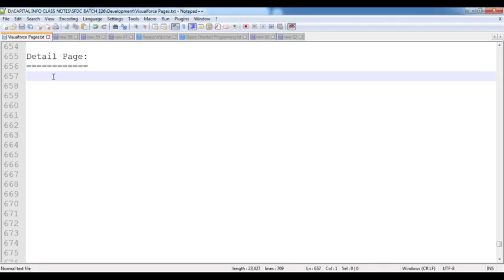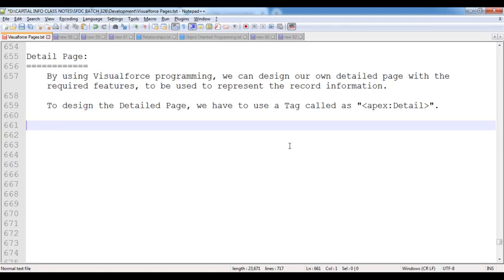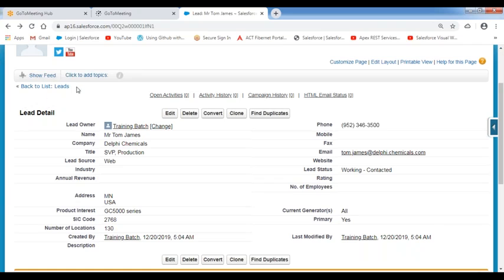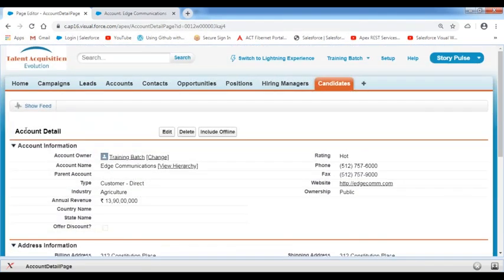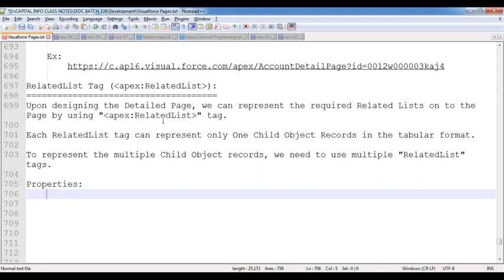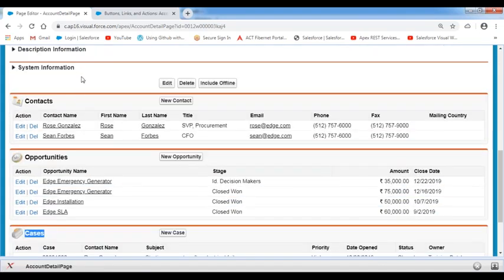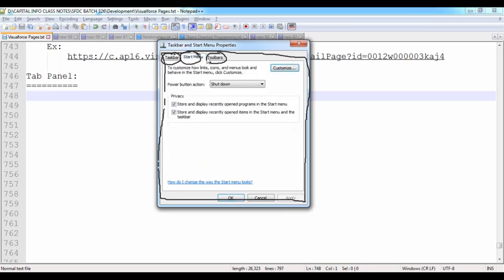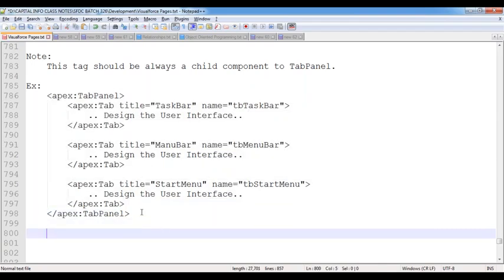salesforcedeveloper Session 43 :Detailed Page and Tab Controls